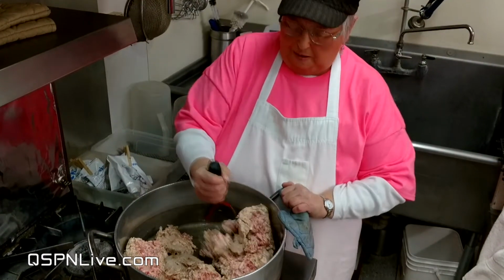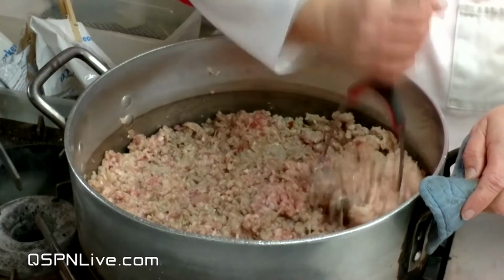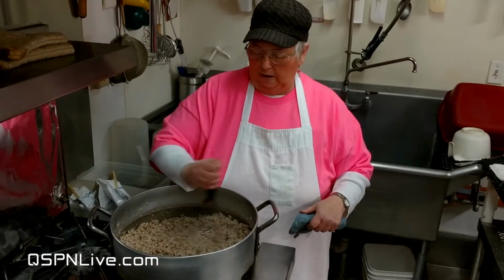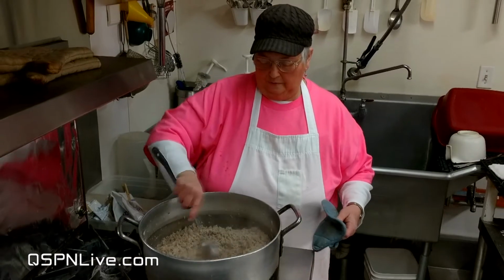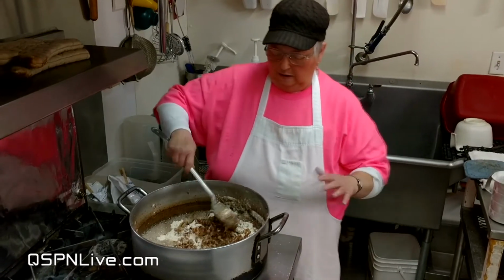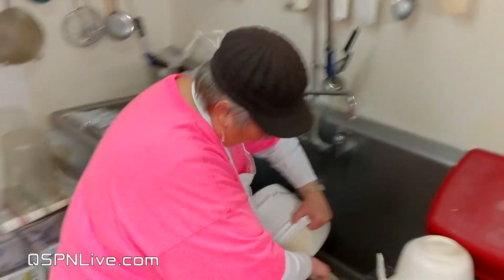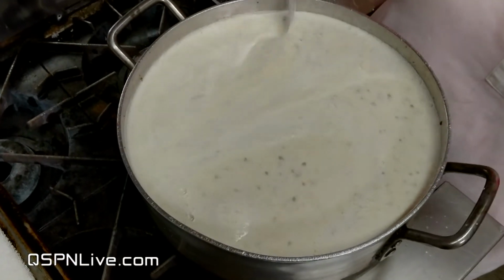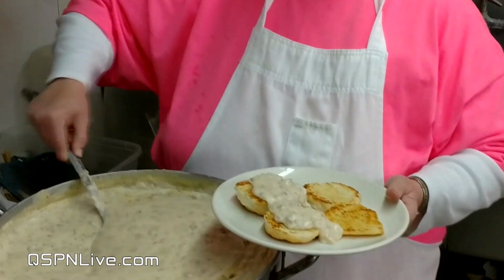Culinary Quick Take - Sausage Gravy at the Wagon Wheel Motel & Cafe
Episode #001

   In these parts, there are few things at breakfast that can turn a person's head like the Sausage Gravy at the Wagon Wheel Motel & Cafe. Served over toasted biscuits, it is so good that visitors from the South have proclaimed its better than anything they get back home.

   Wagon Wheel cook Karen Souders took time with us one day to show us how this Drummond breakfast staple is made. Well, except for their secret ingredients. Join us for a look at how this Sausage Gravy gets made and then hustle down to the Wagon Wheel Cafe to try some for yourself.